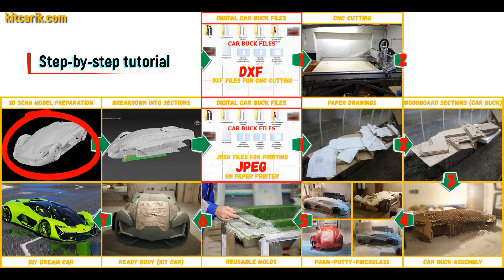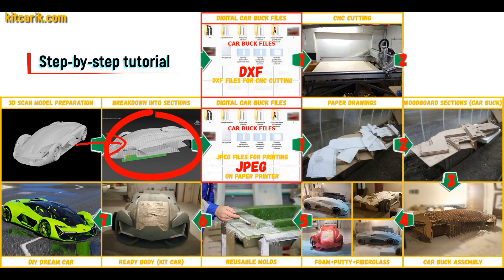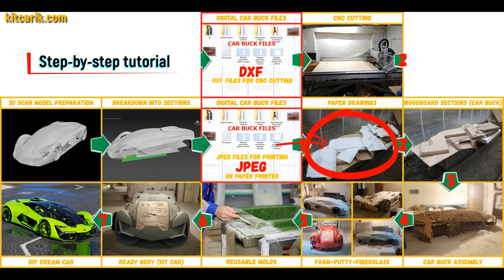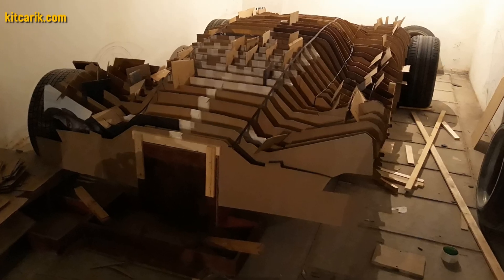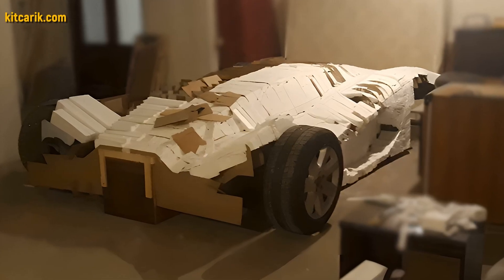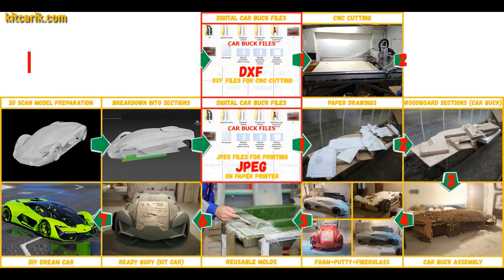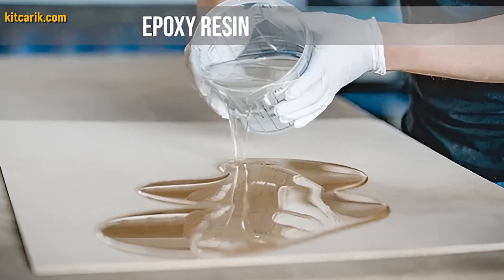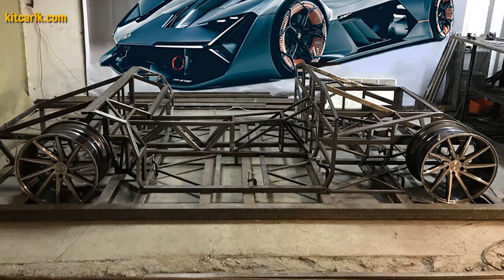How To Make Kit Car Lamborghini Terzo Millennio Carbon Fiber Or Fiberglass Car Body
🔥🛠️ I will teach you how to make Lamborghini Terzo Millennio kit car in real life from digital car buck files and how to make fiberglass body or carbon fiber body kit